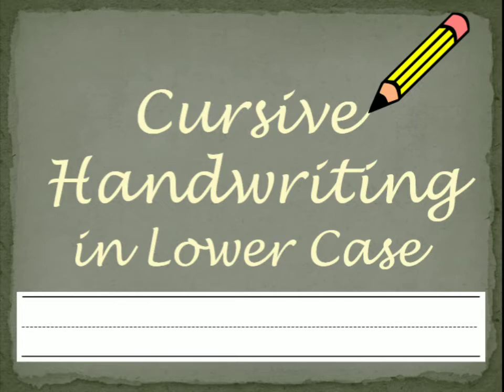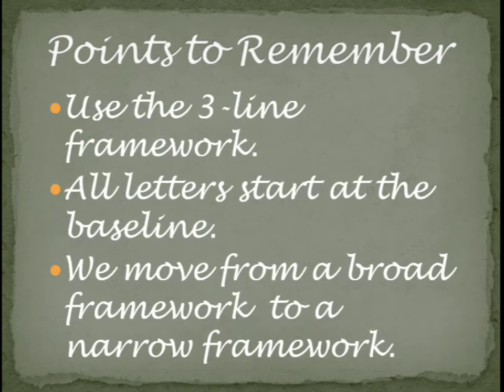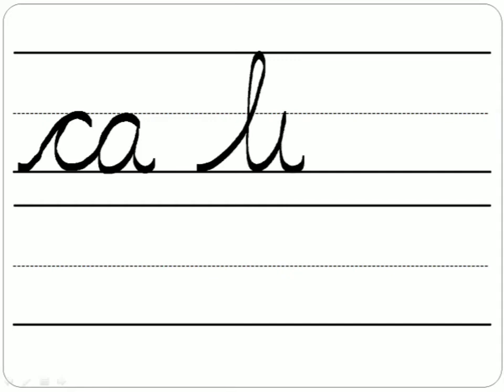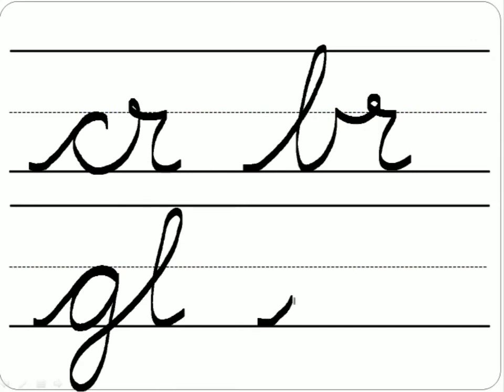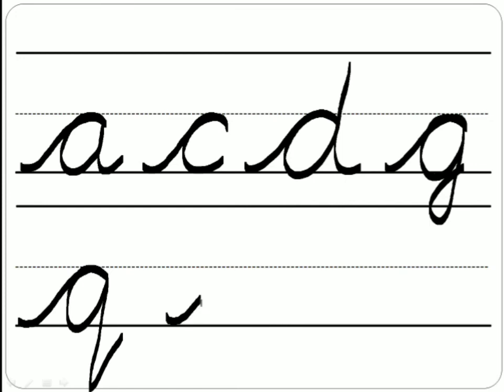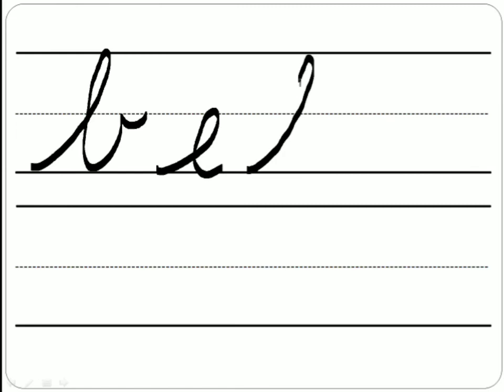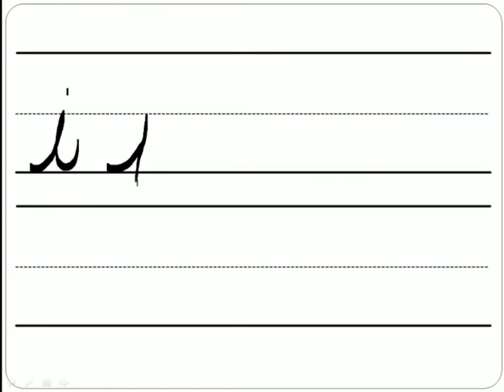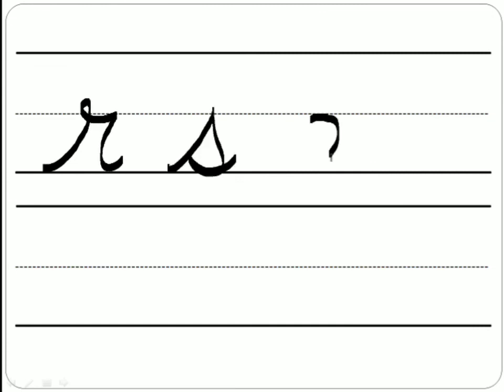Cursive Writing For Beginners || Learn Small Alphabets in Cursive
In this video, I'll show you how to improve your letter formations and work on letter fluency. It is a multisensory approach to learn handwriting.

The Kid O Magic Series presents an introduction to grammar and different spelling rules in the English Language. It is simple, clear and easy to learn based on the Orton-Gillingham approach.
I have specialized in teaching children reading, spelling and handwriting (USA).
I make videos to teach grammar and spelling rules of the English Language that simplify the process of decoding (reading) and encoding (spelling).